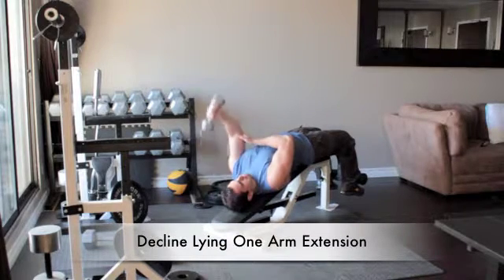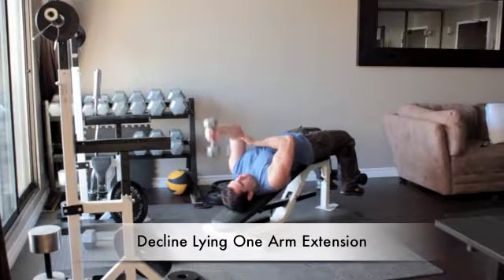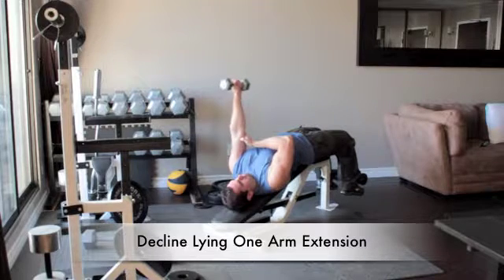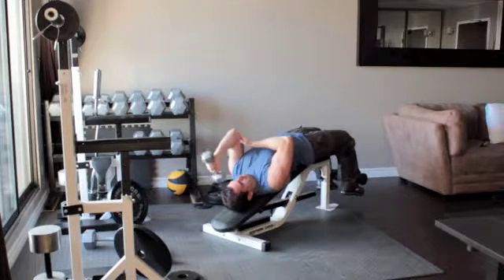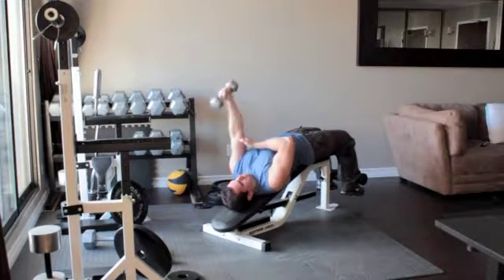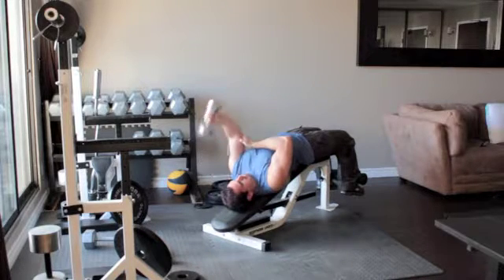VICTORY BRANDS FITNESS ♦ Arms ♦ Decline Lying One Arm Extension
VICTORY BRANDS FITNESS ♦ Arms ♦ Decline Lying One Arm Extension Presented by Victory Brands Fitness
More workout info and the best supplement deals on our